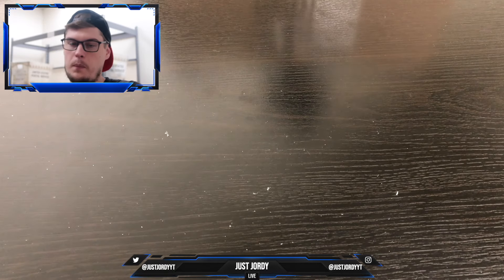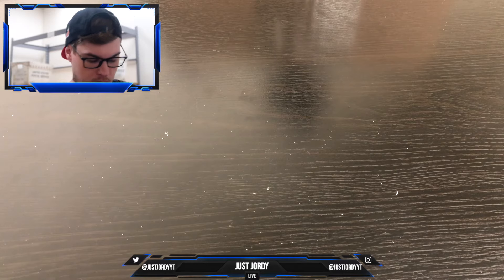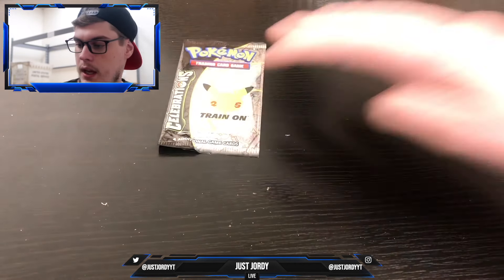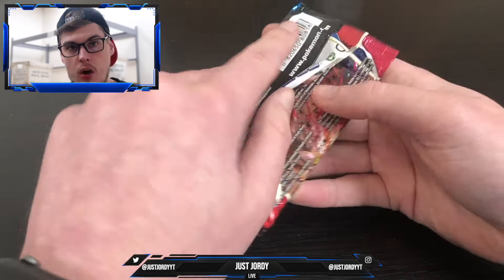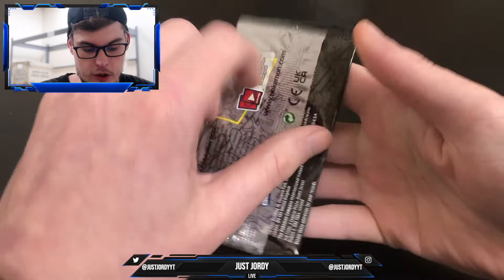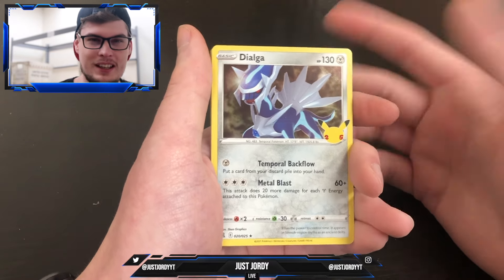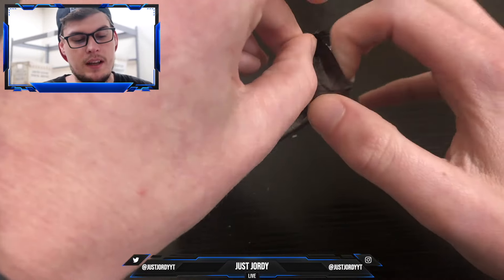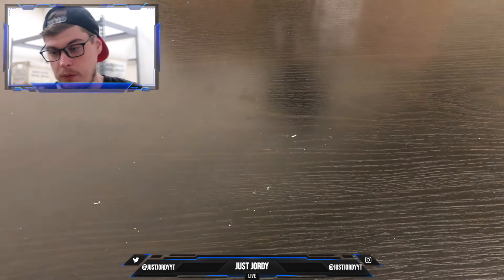**NEW** Pikachu V Union Box Opening (Best Promo Card!?!?)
Today we open up a Pikachu V Union box to see what type of pulls we can get from it! We also check out the amazing promo cards!

It is totally free and helps me out a ton!

You like the beats you hear while I’m opening up cards??